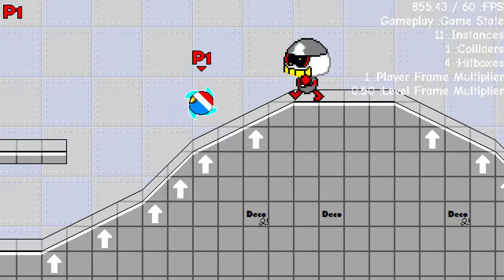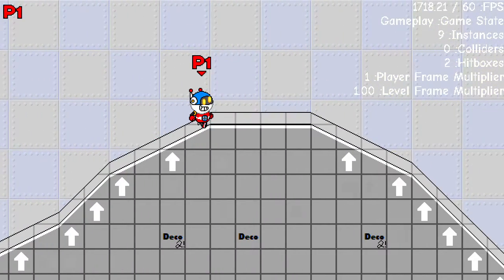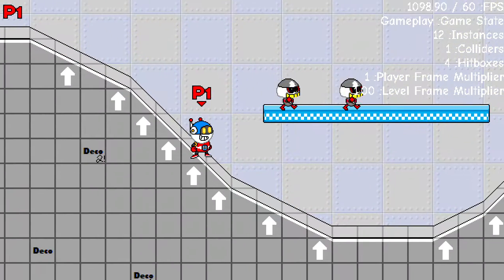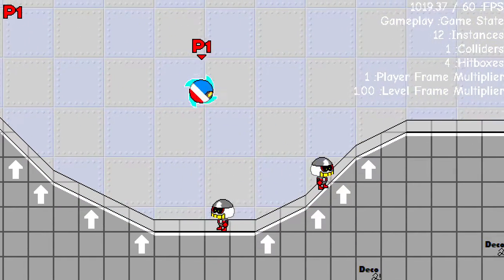Super Freaks 1 Ultimate Edition (Pre-Alpha 11)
My collision code works better than I intended. As you can see, enemies are also affected by things such as springs and jelly blocks (which I really need to resprite by the way).

This is really starting to feel like a game. I have a few things I need to code still, mostly multiplayer features, but I'm getting close to the point where I can make all of the content. See, here's the weird thing about game development. Making the actual game content usually is done pretty quickly. The hard part is making the engine and basic mechanics, and these are almost done! I am also planning on reusing said engine as much as I possibly can, though maybe not to Bethesda extremes.